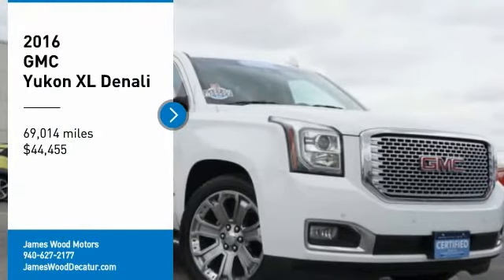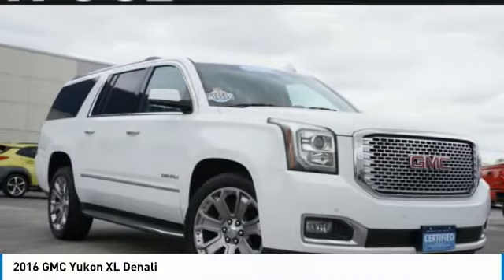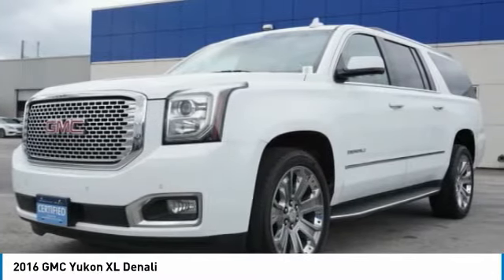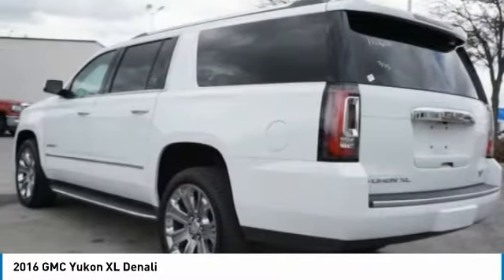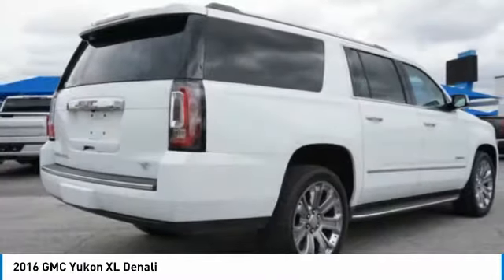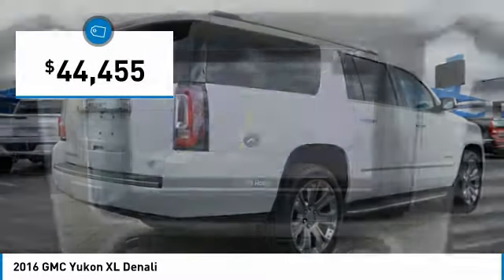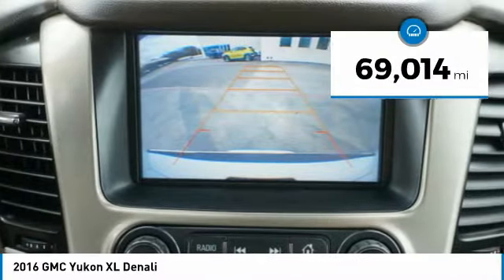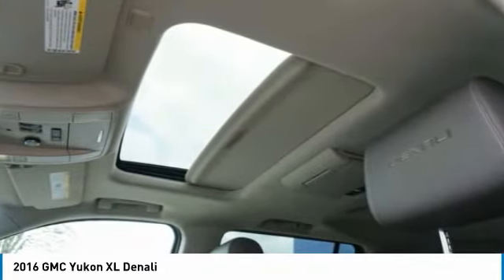2016 GMC Yukon XL Decatur TX 111160A1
2016 GMC Yukon XL Denali

2111 US HWY 287 South

You'll love this 2016 GMC Yukon XL. This is a vehicle you'll want to take home. Call and get in touch with James Wood Motors directly, and be the first to open the vehicle door today!